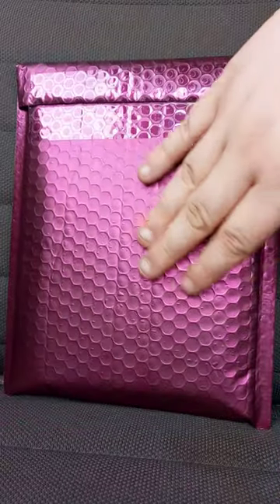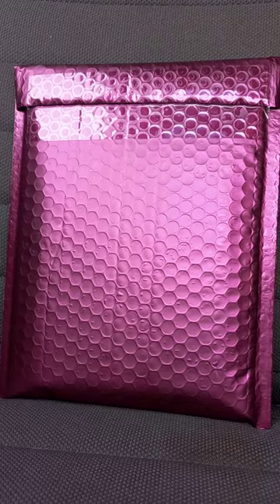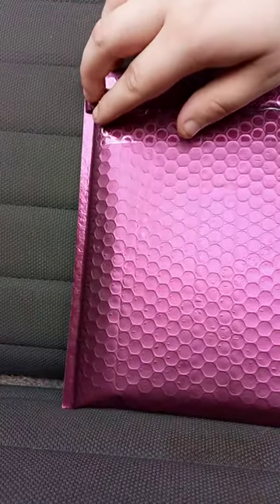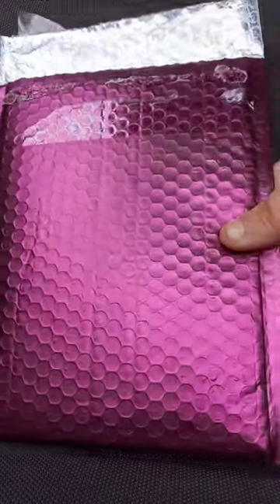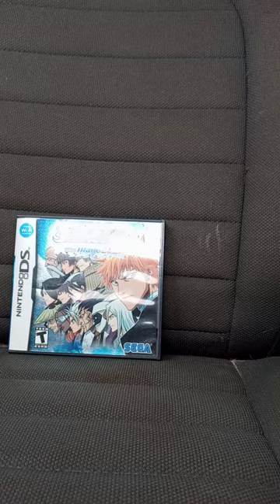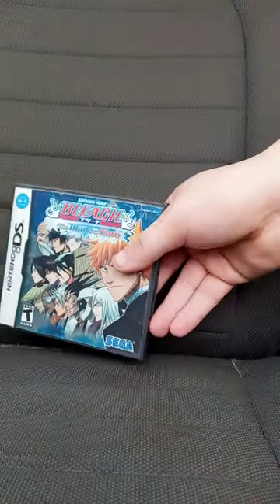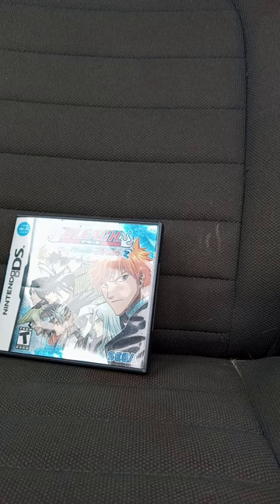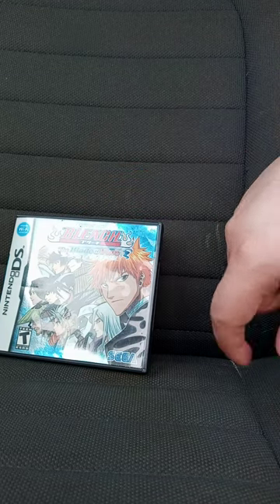Bleach The Blade Of Fate Nintendo DS Unboxing Plus Review